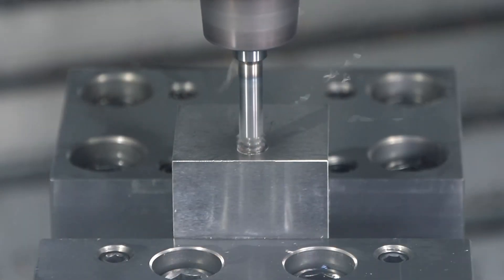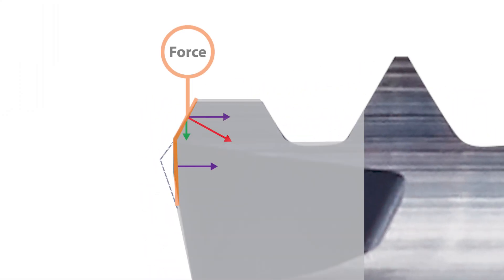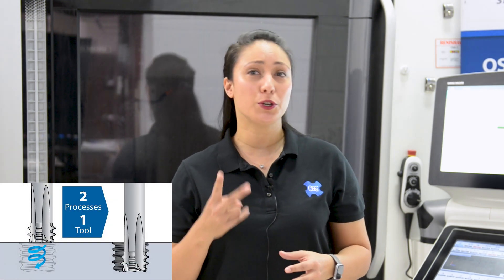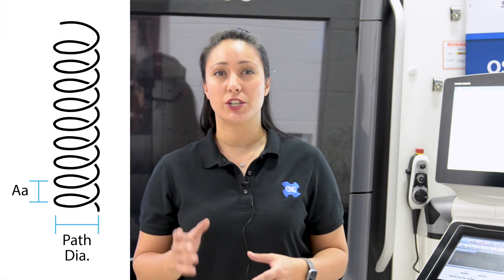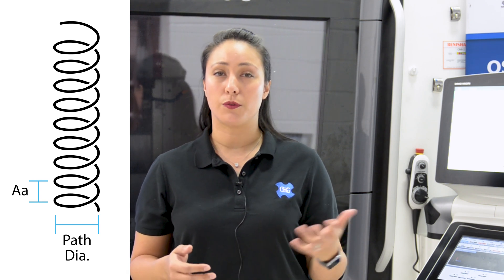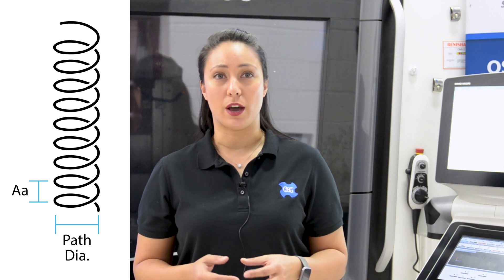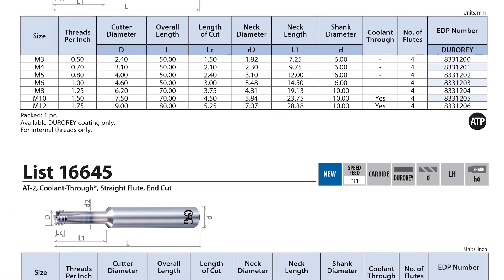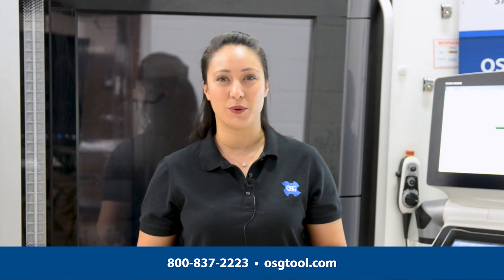OSG A Brand AT-2 Thread Mill: 2 Processes with 1 Tool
The OSG A Brand® AT-2 Thread mills with end-cutting edge for high hardness steels is ideal for highly difficult high hardness steel applications. The risk of sudden tool breakage can be minimized by breaking chips into small and manageable pieces and evacuating them smoothly. Since no pilot hole is required, process integration and the risk of breakage can be avoided.